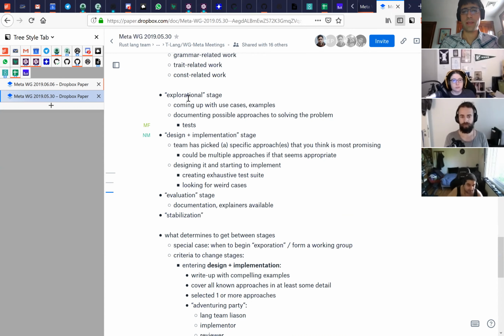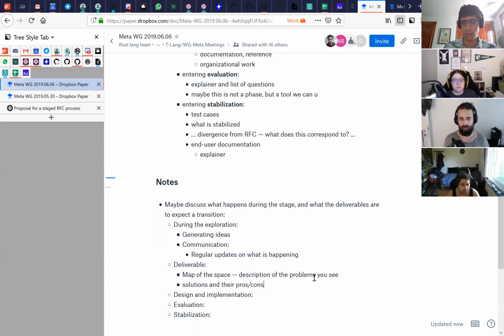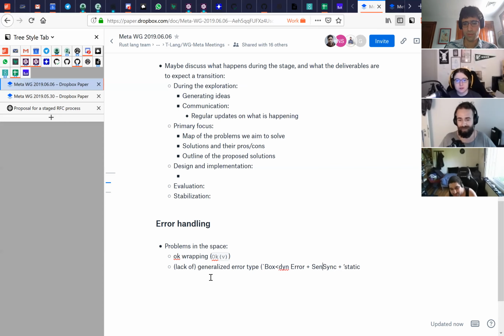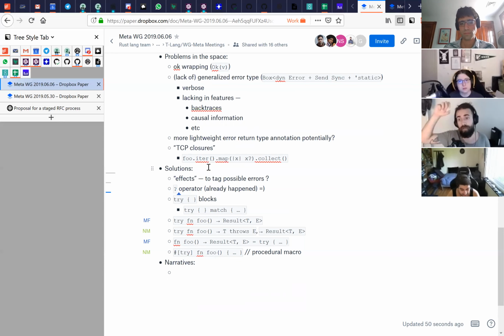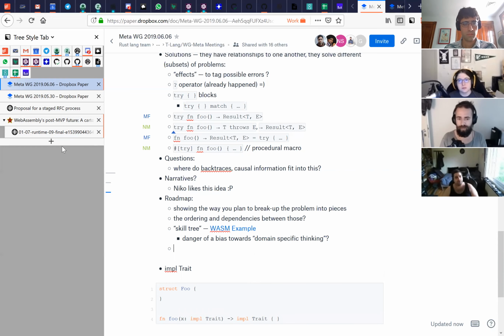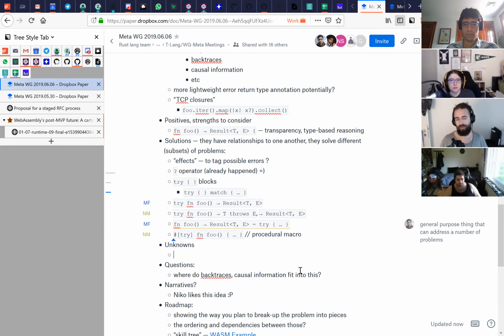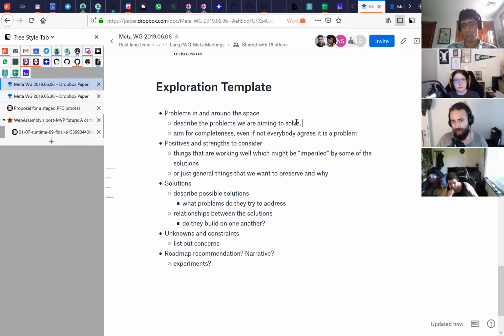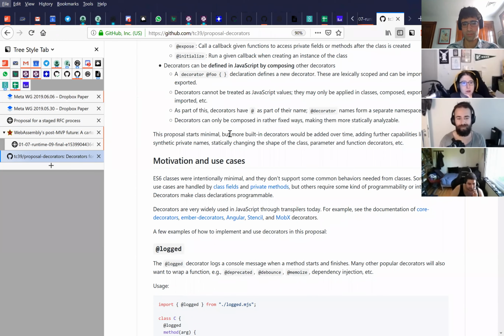Lang Team Meta WG 2019.06.06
Meeting from 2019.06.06, wherein we dug more into what exploration and stages might look like, and took a closer look at the errors proposal. Towards the end we had the first glimmers of what a "exploration RFC template" could look like.